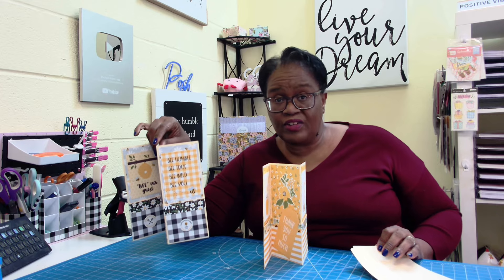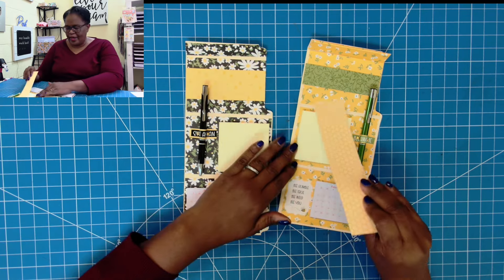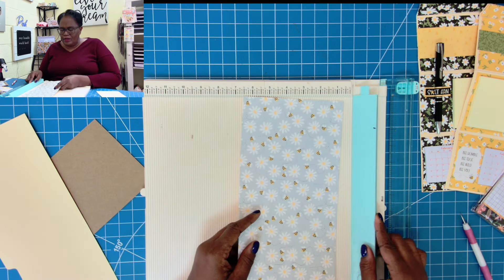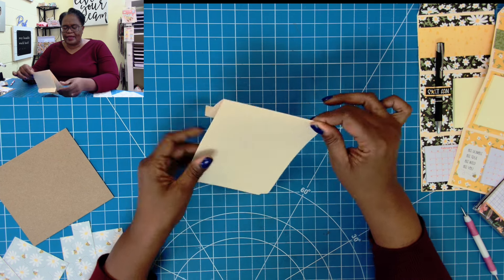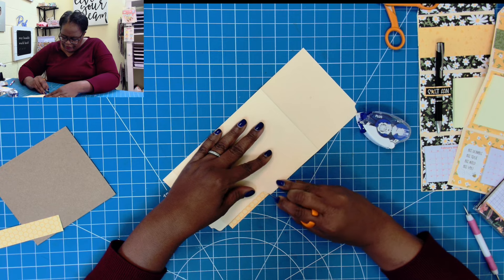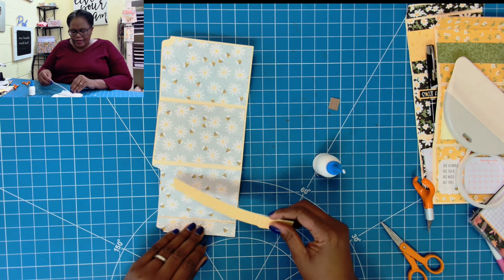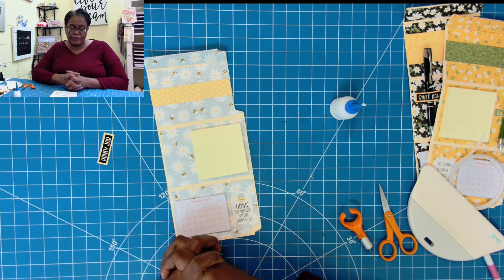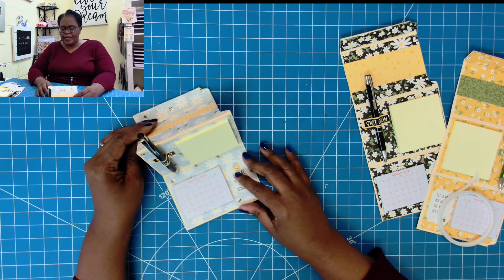RECYCLE THOSE SCRAPS! ! use your paper scraps! desktop calendar and notepad